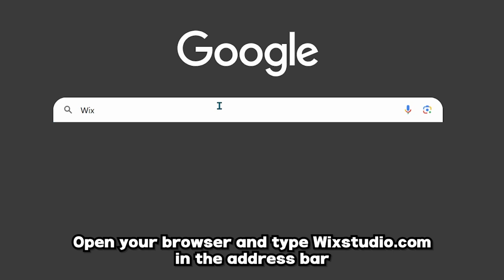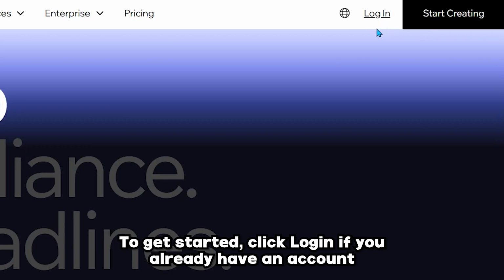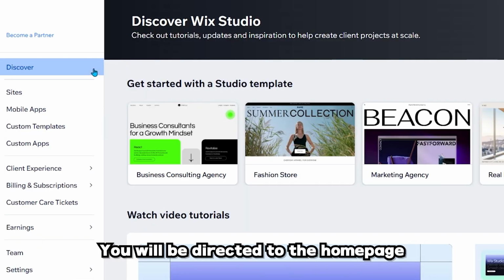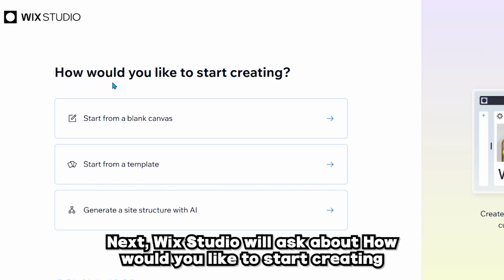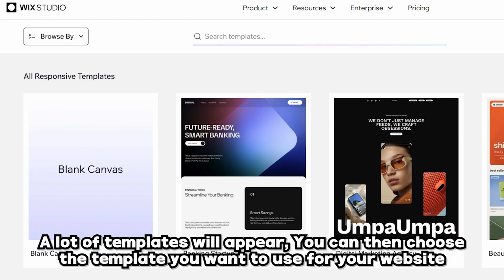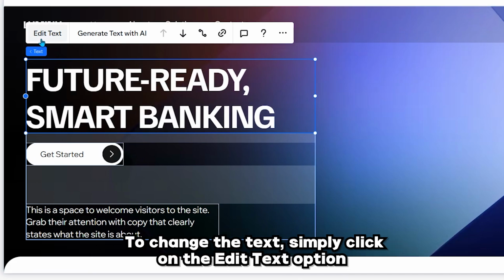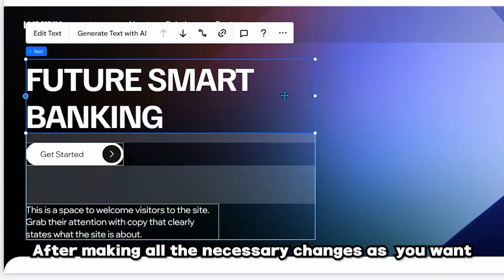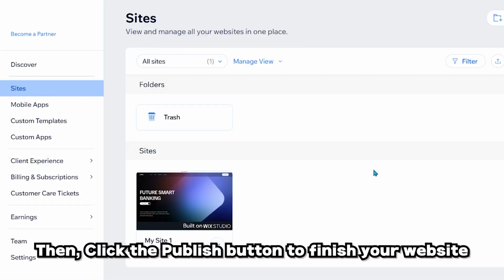Wix Studio Tutorial (𝟮𝟬𝟮𝟲) | BEST FULL GUIDE | NO Yapping, To The Point | FAST & EASY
No Copyright Vlog Music for Videos